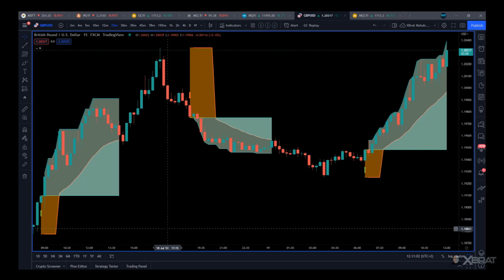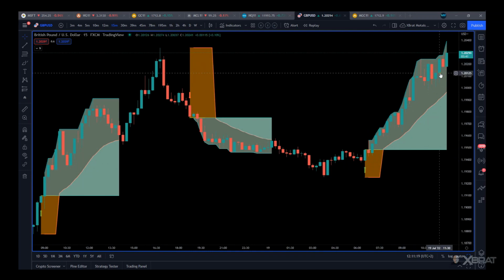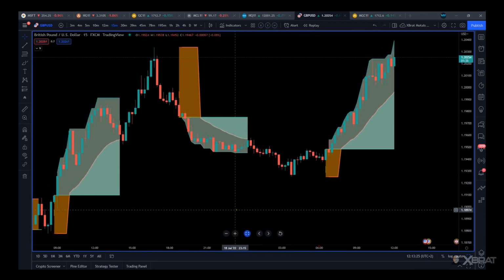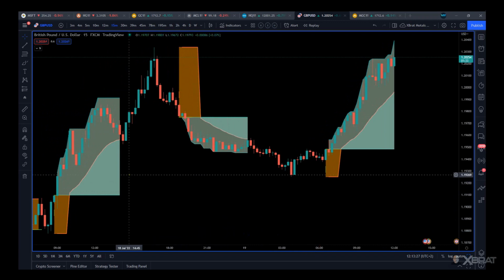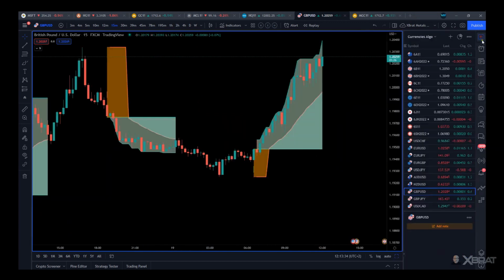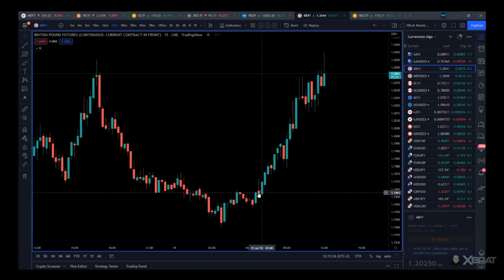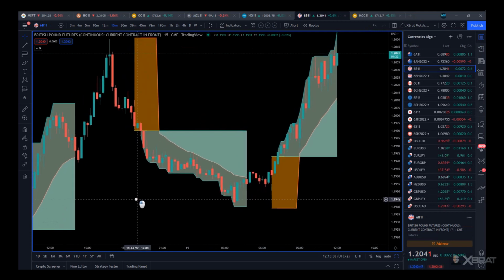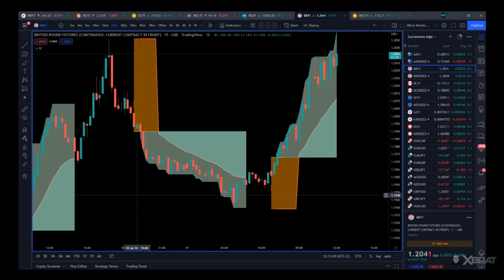➡️Forex Day Trading Tutorial 📢 The Easiest Forex Trading Strategy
Enhance your forex day trading strategy with the Roller Coaster Trading Indicator. Experience a streamlined approach to signal reception, precise entry point identification, effective stop implementation, and seamless trade management—all conveniently displayed on your forex trading charts. Say goodbye to clutter and optimize your trading journey with confidence.

Discover the xBrat Roller Coaster Trading Indicator, a powerful tool for MT4, MotiveWave, NinjaTrader, ThinkorSwim, TradeStation, and TradingView Platforms.

👉For the best deals on Forex Trading Indicators and  Elliottwave Trading Software.